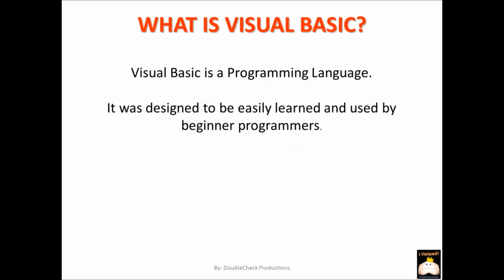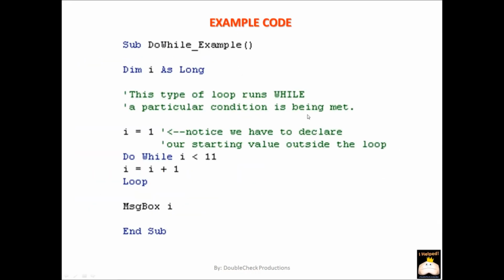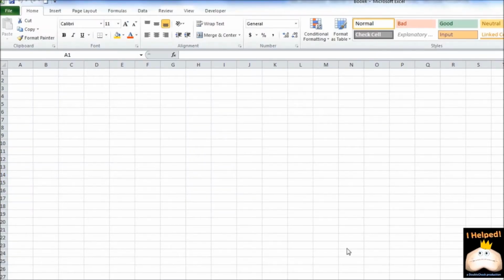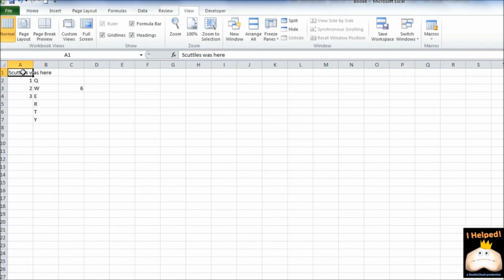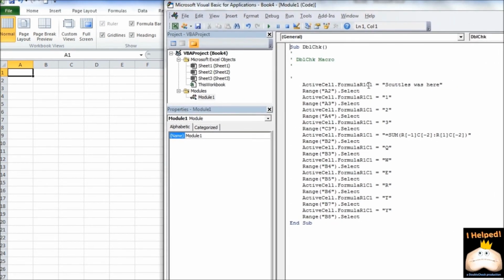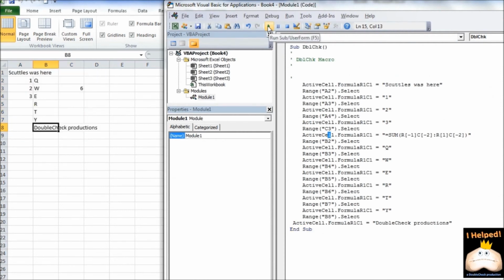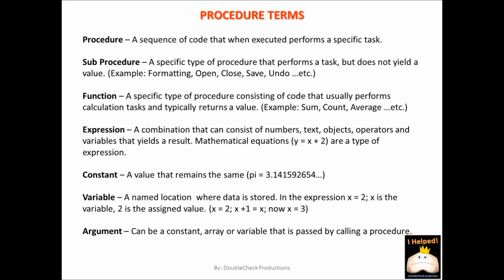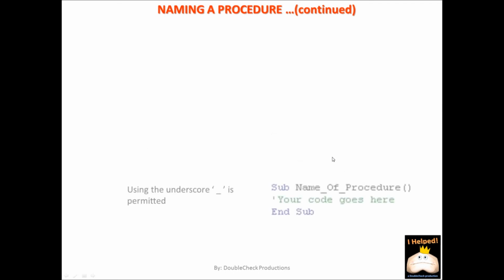VBA Tutorial (Chap 1): Getting Started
VBA Tutorial (Chap 1): Getting Started - This video is intended to introduce Excel users to Visual Basic for Applications by providing an east.

What is VBA (0:07)
Example (2:51)
Project Components (7:01)
Procedure Terms (8:01)
Naming a Procedure (8:48)